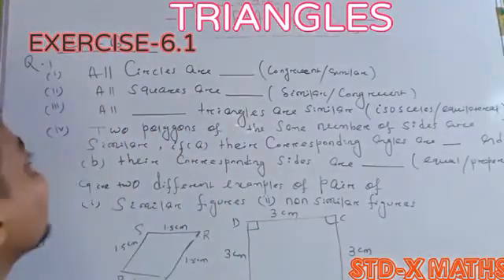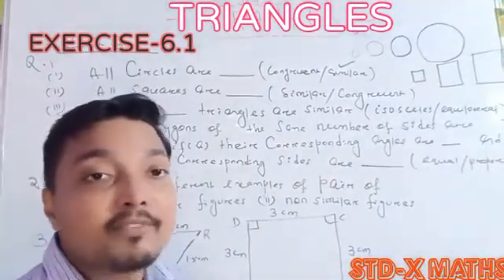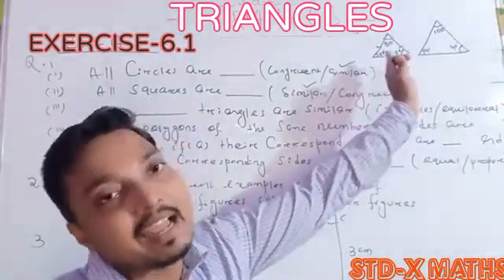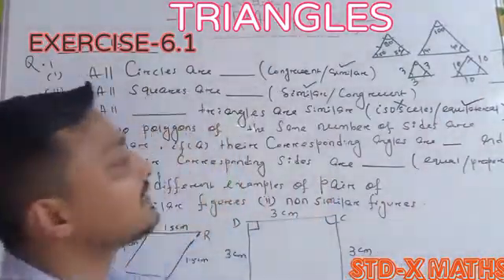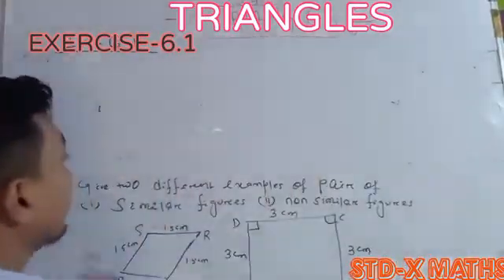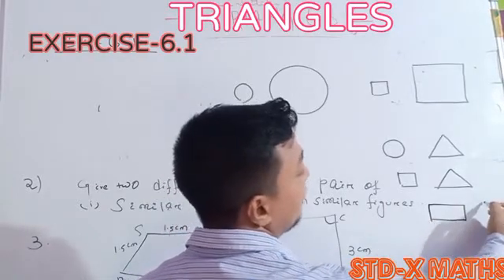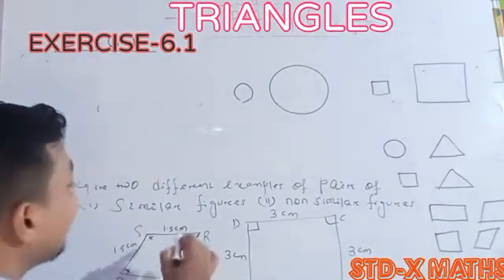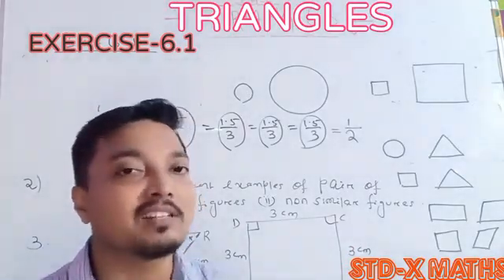Ch-6 part-3 std-x -TRIANGLES(EXERCISE-6.1)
TRIANGLES(EXERCISE-6.1)